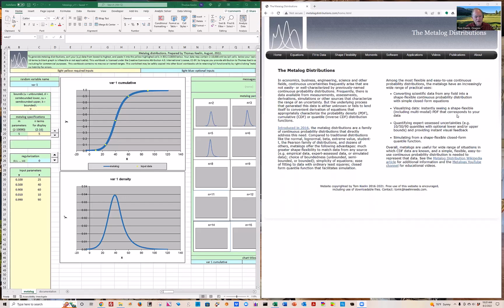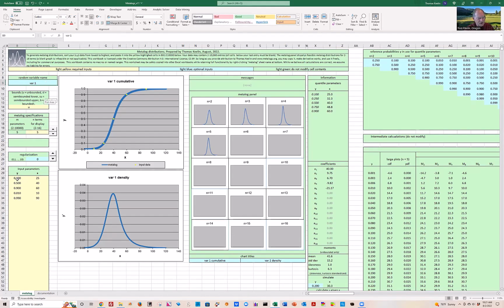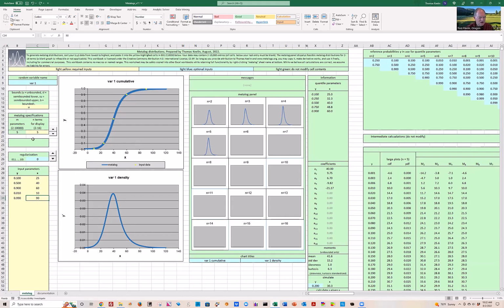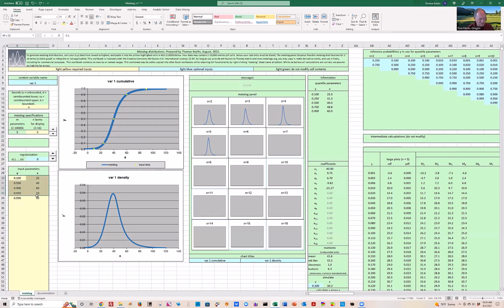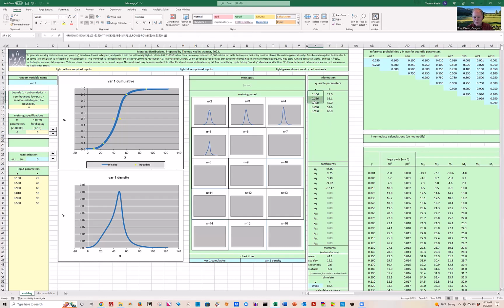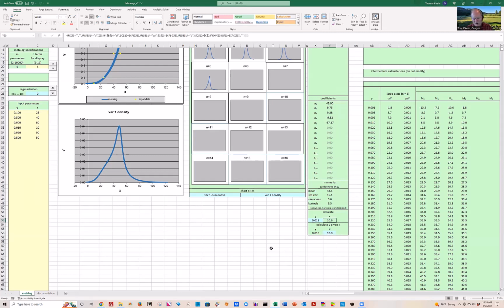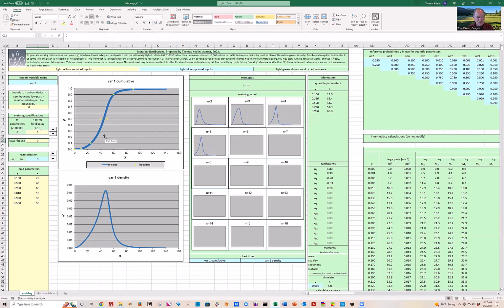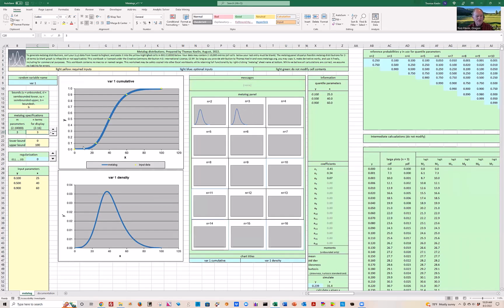Metalogs Workbook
Explains how to use the Metalogs Workbook including how to parameterize a metalog with data; the controls (number of terms and bounds); information provided, including moments, quantiles, and CDF y finder given x. The controls and information explained here are common to ELD and Equation-Maker workbooks as well.